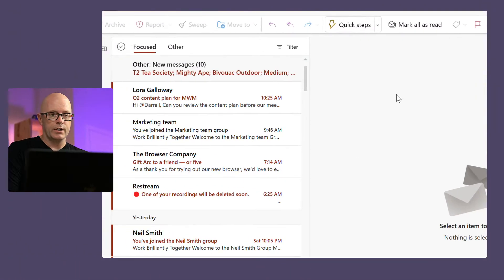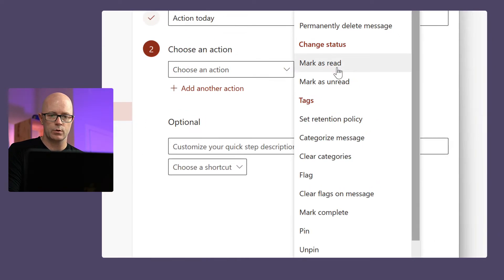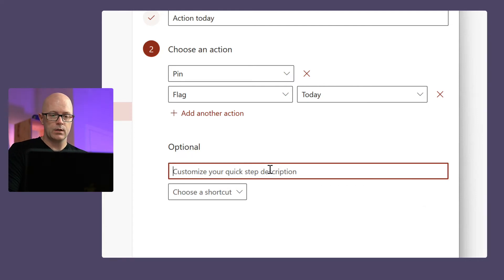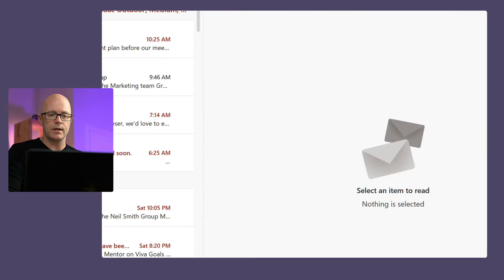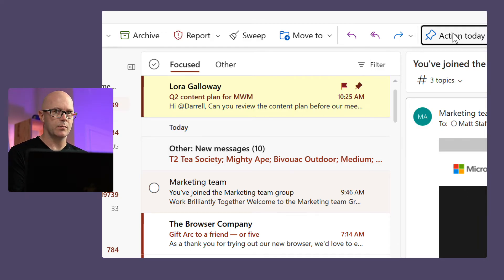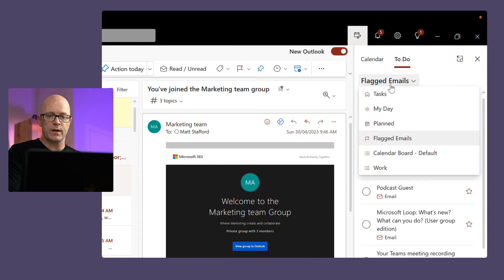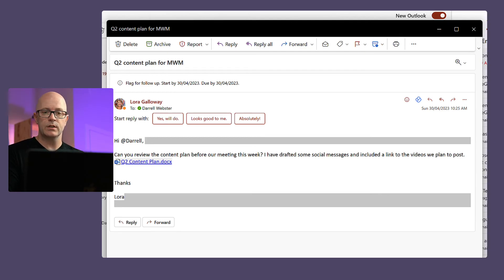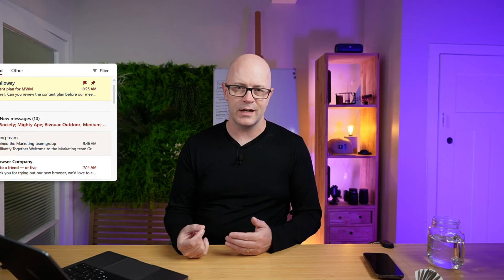New Outlook - Flag and pin important email with Quick Step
The new Outlook supports Quick Steps to quickly perform actions when managing email. I like to flag email that needs more attention and deal with it later. But I don't want to forget.
Use this 'Flag and pin' Quick Step combo to keep important email top-of-mind to action today.

🗓️ Book time to work on your personal productivity with Darrell as a Service, your Modern Work Mentor.
💻 On-demand course - Deep dive into Loop skills in your own time, at your own pace.